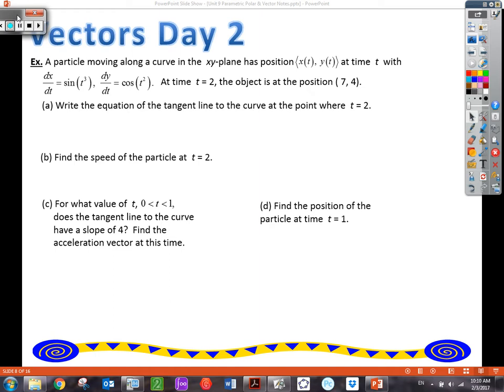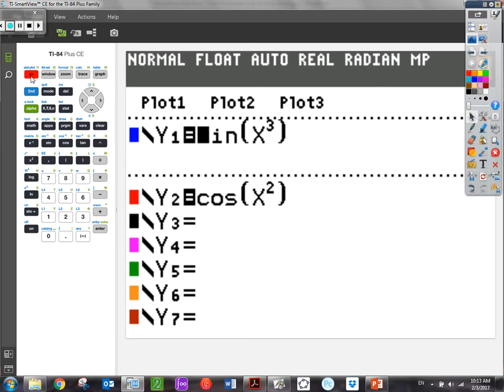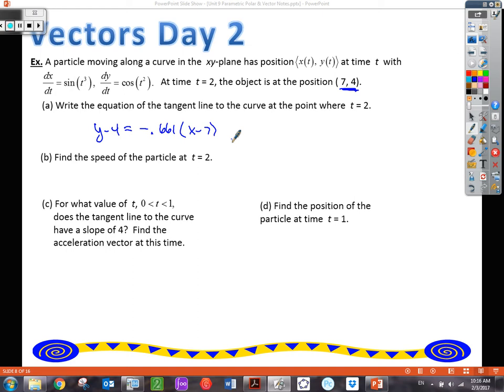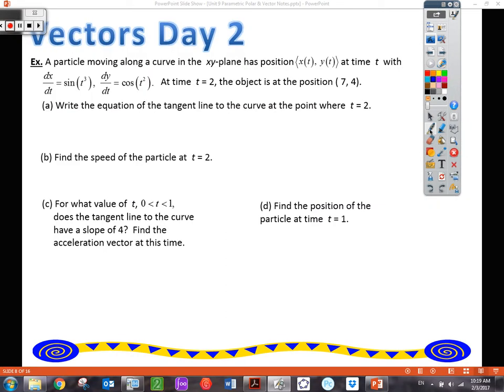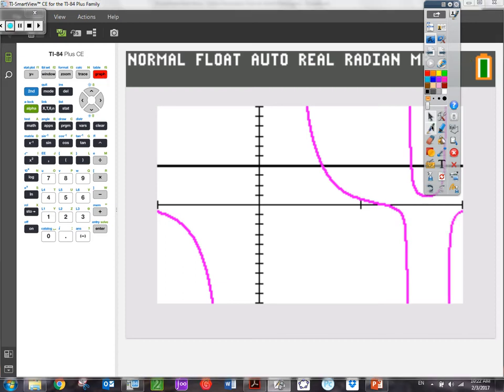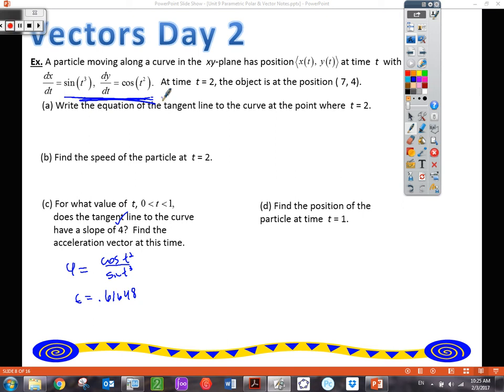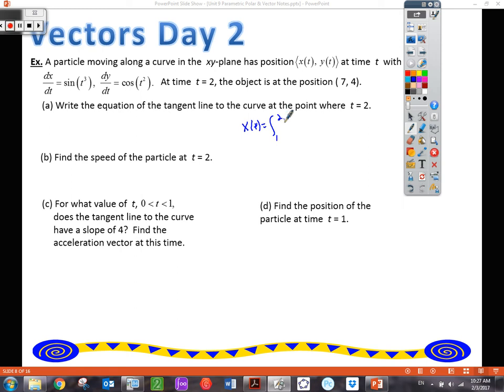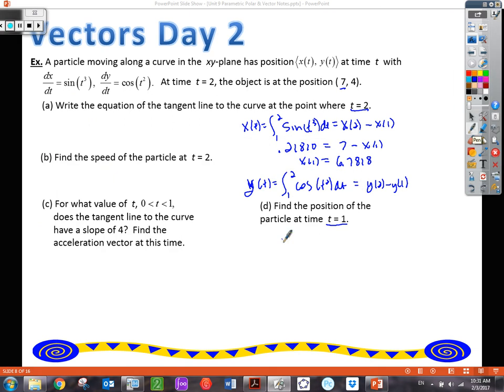BC Calculus 9-4 Vectors Day 2